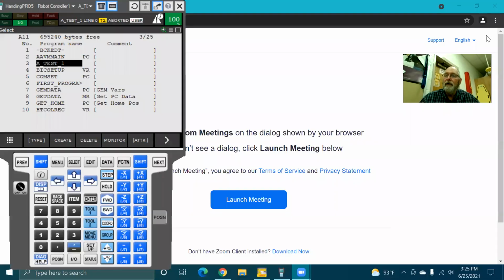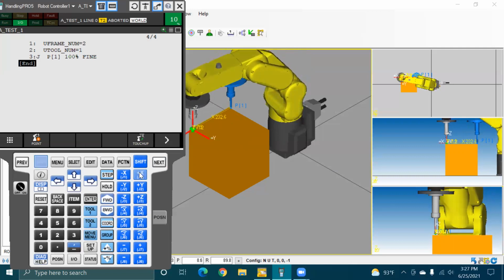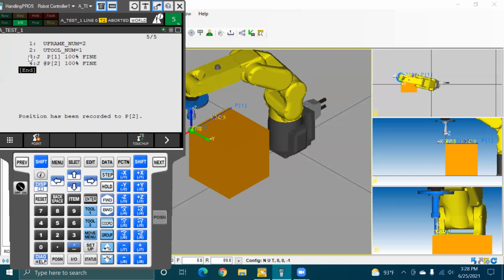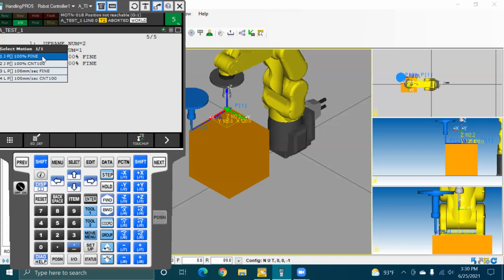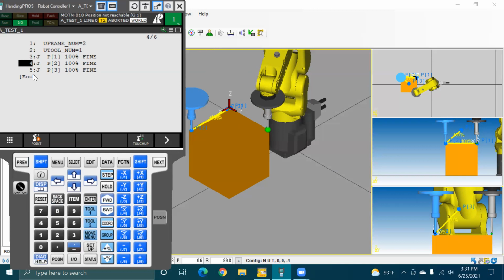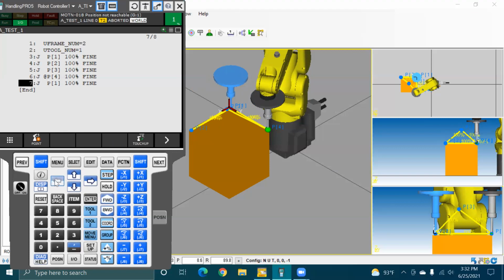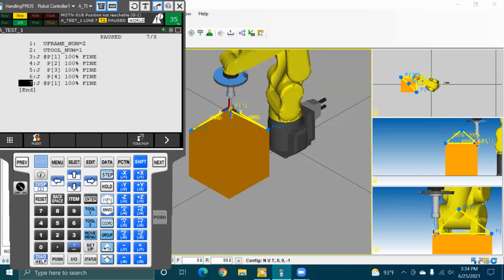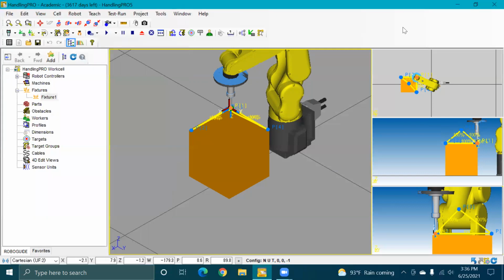ROBOGUIDE Creating a Program (Step 2)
This video is a continuation of ROBOGUIDE Creating a Program (Step 1)